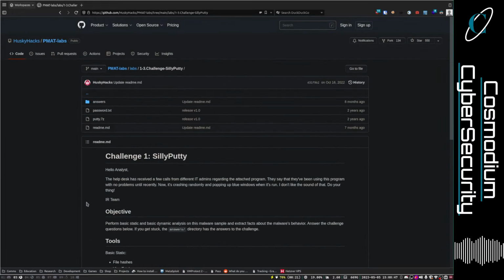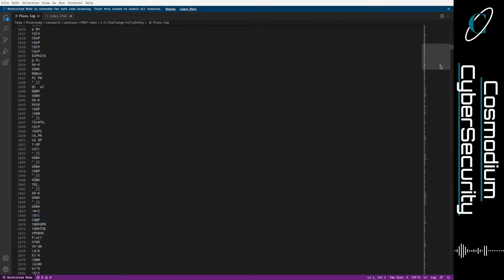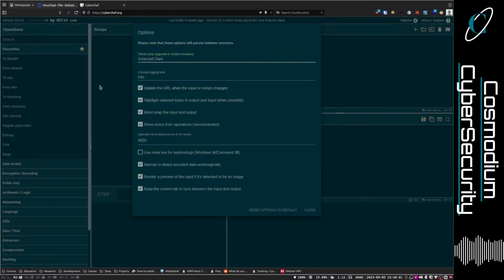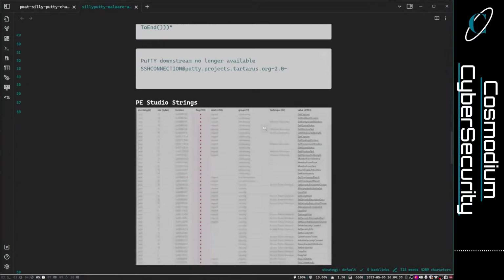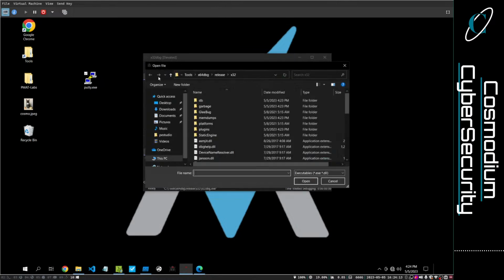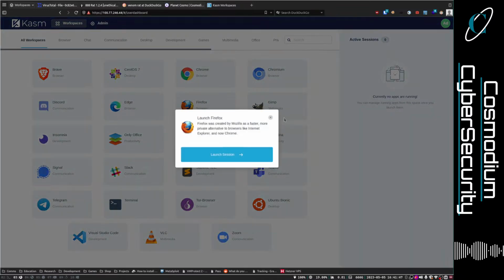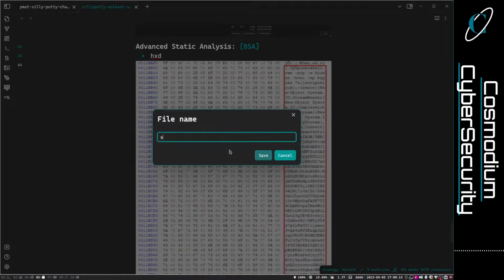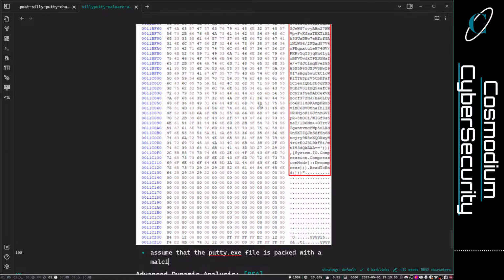Silly Putty: A Remote Access Trojan | Malware Analysis [PMAT]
Hey Hackers!

Happy Hacking!